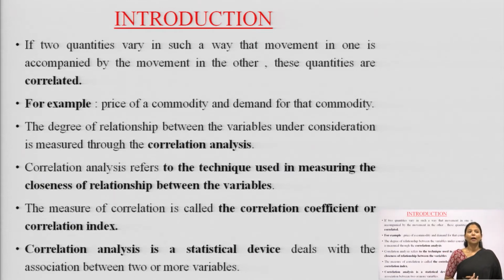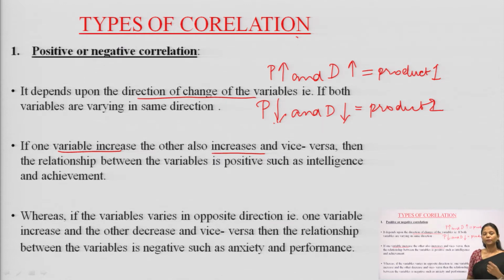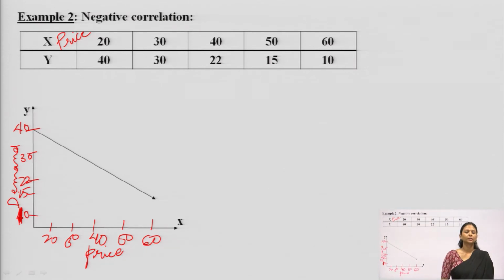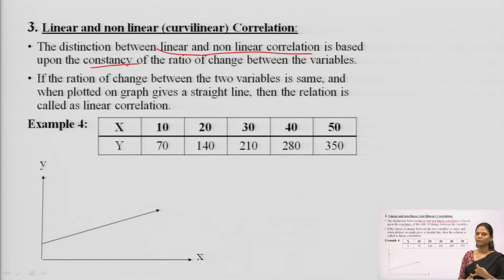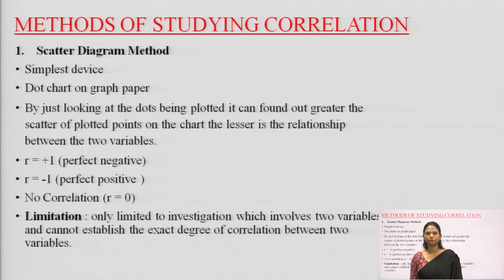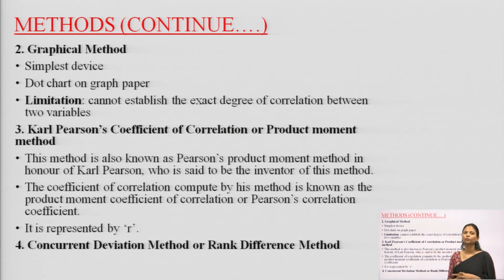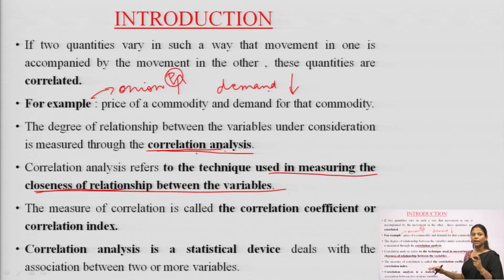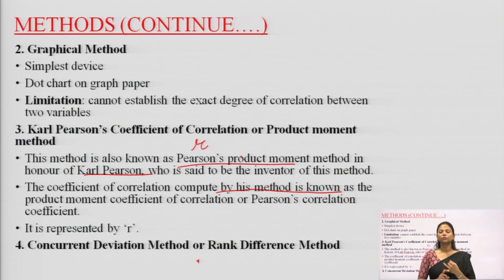Business Statistics & Analytics | Time Series - Components | AKTU Digital Education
Business Statistics & Analytics   | Time Series - Components  |